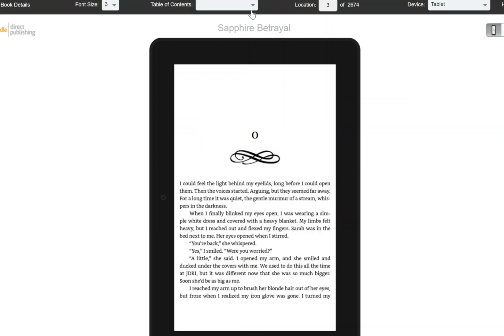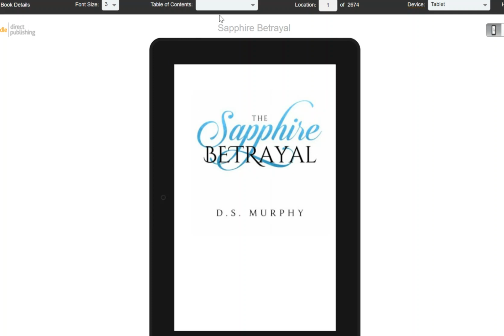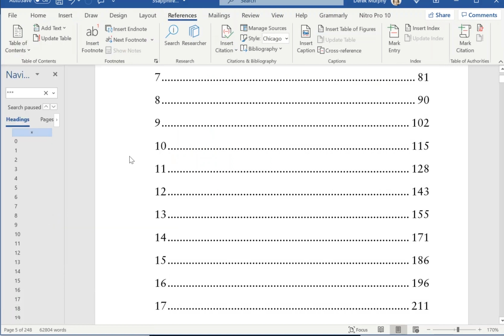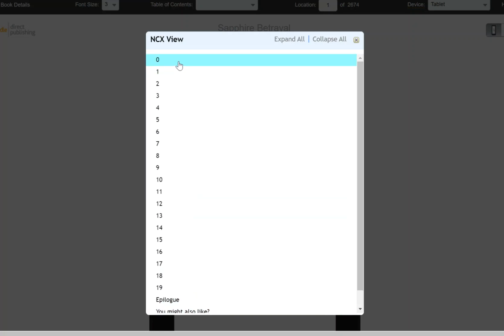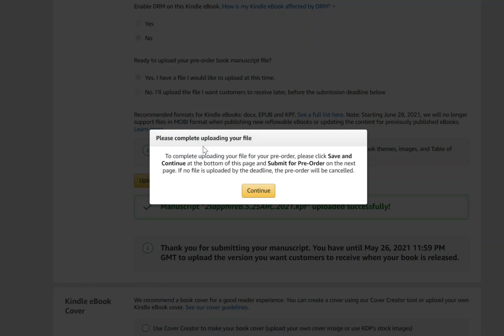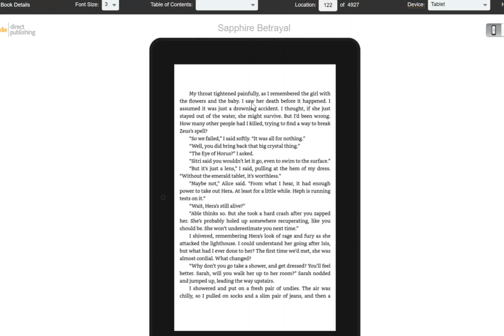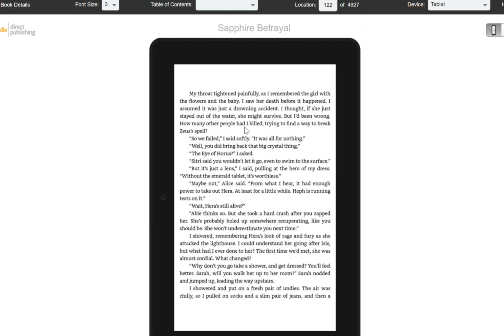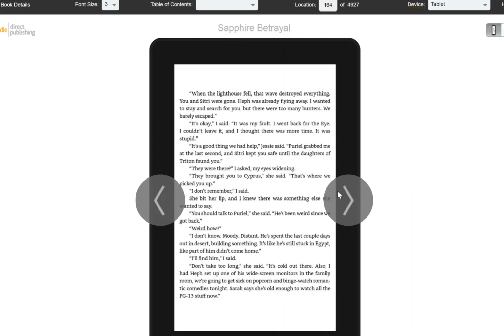How to Make a Table of Contents for Your Kindle eBook | TOC | Derek Murphy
Watch me stumble around trying to format my ebook with a working (clickable) TOC, from Microsoft Word to KDP/Kindle publishing. Mostly, I got it right, so you might learn something, like I did.